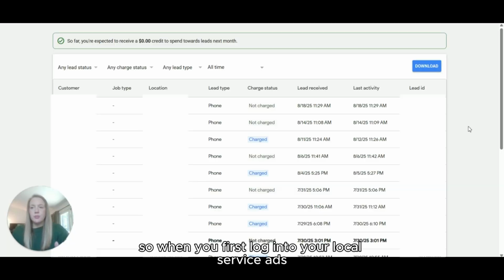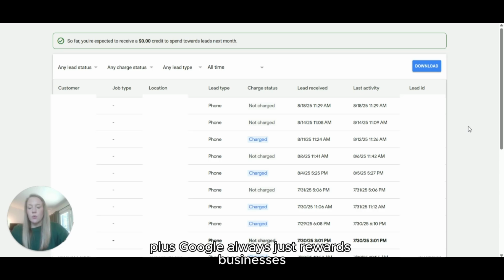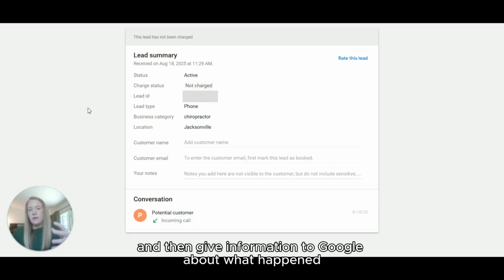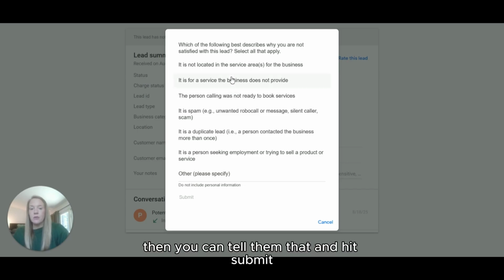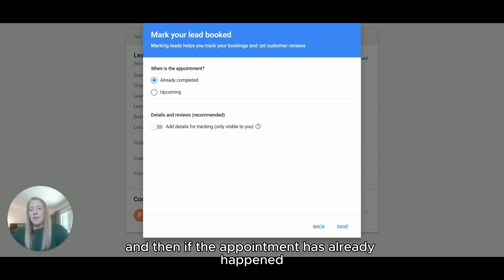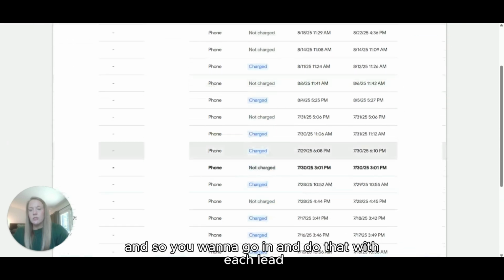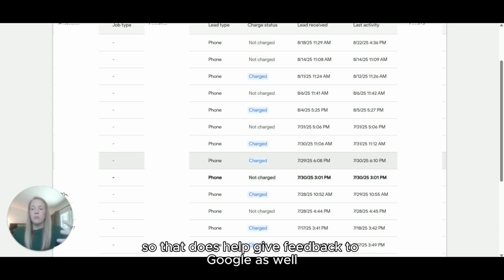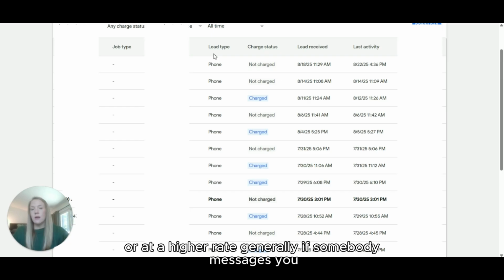Local Service Ads: Fix Bad Leads & Get Better Ones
If you’ve been trying to get more leads with Local Service Ads, but all you’re seeing are price shoppers or callers outside your service area, this video is for you. I’ll walk you through the exact steps you need to take to clean up your ads so you stop wasting money on junk calls and finally attract the right clients. As a service-based business owner, you’ll learn how to fine-tune your profile, filter out bad leads, and train Google’s algorithm to work in your favor. By the end, you’ll know how to get more leads with Local Service Ads that actually turn into paying customers — and that means more revenue, less frustration, and better results for your business.